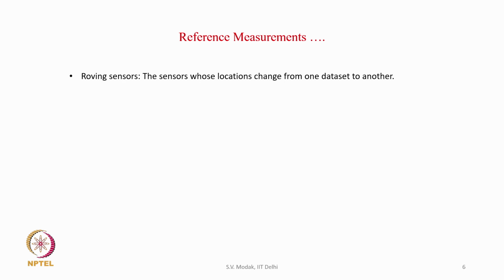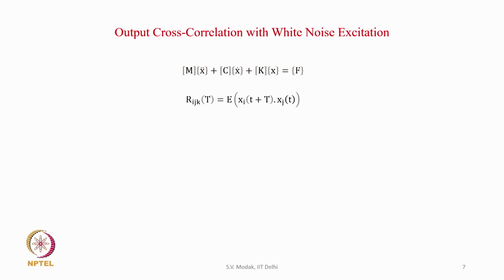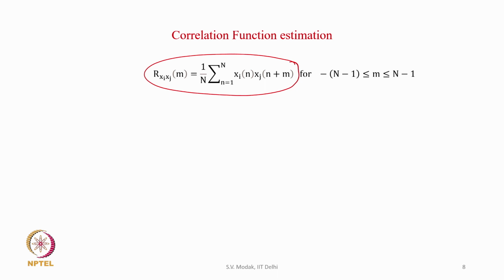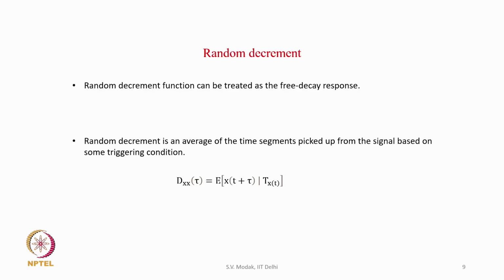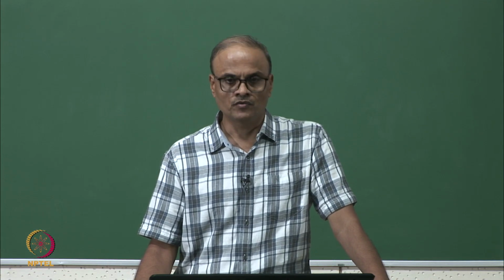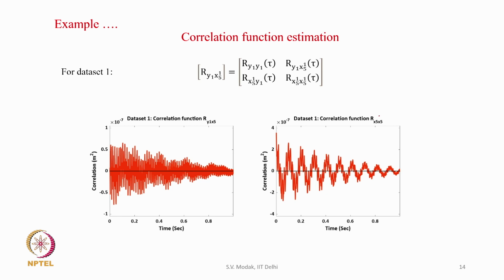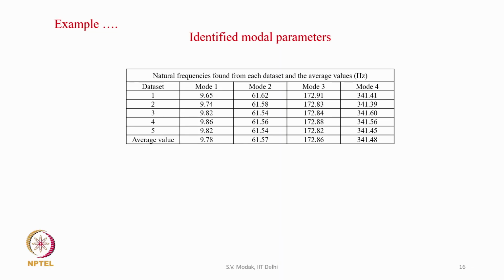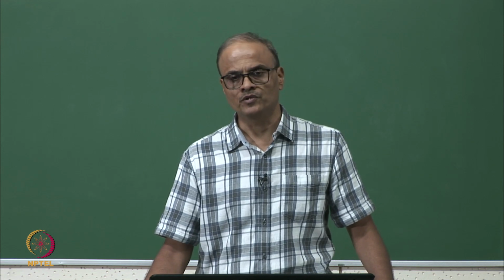LECTURE 35 : Operational Modal Analysis (OMA)